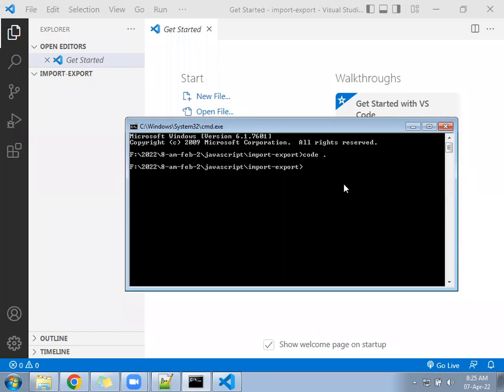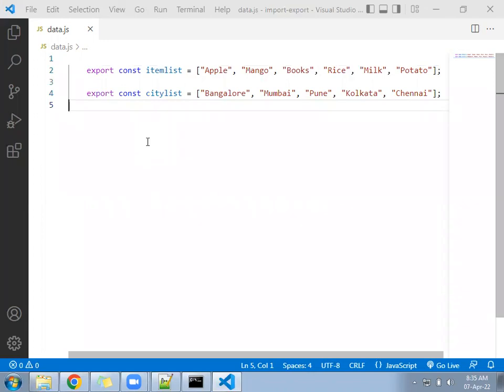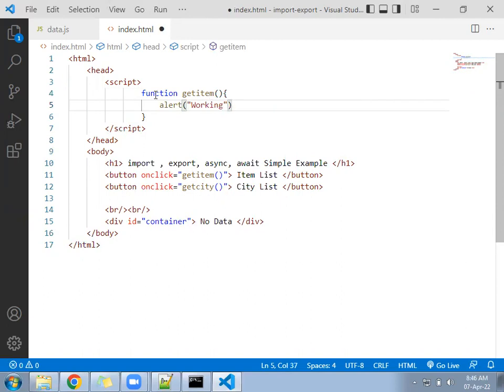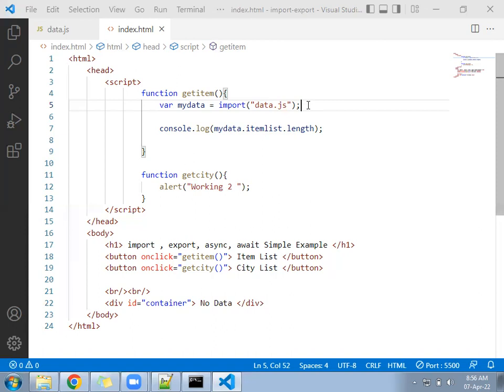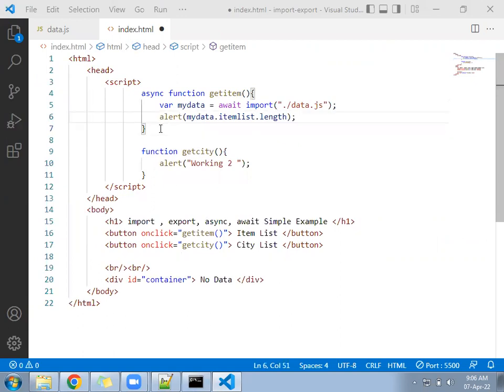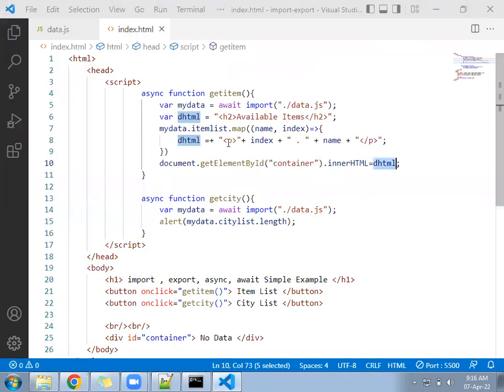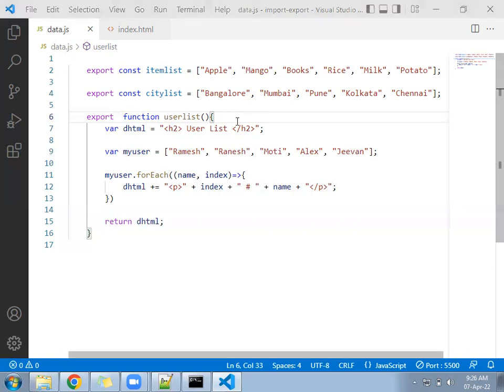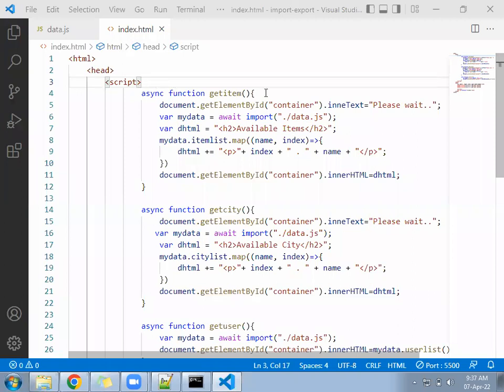JAVASCRIPT CLASS 15